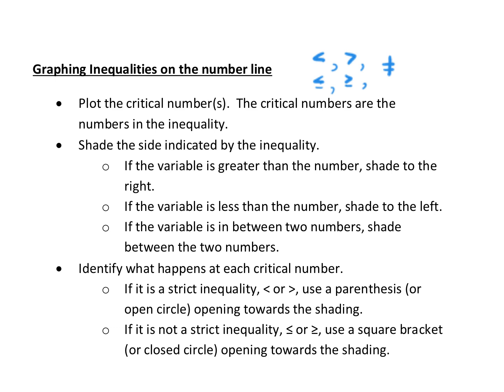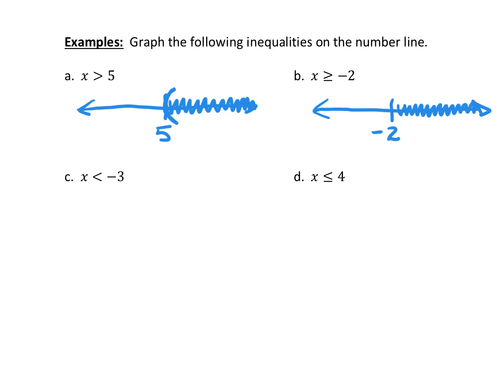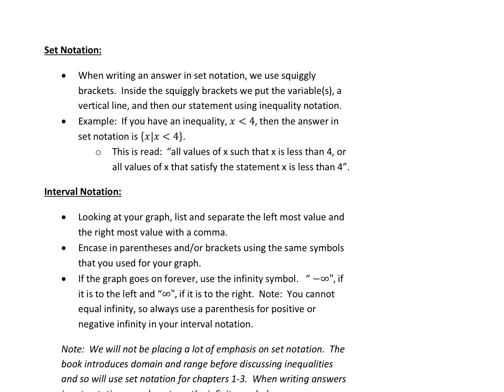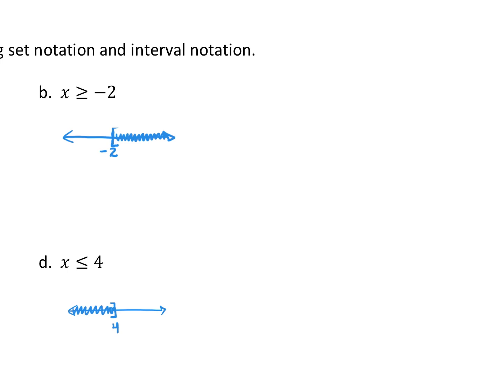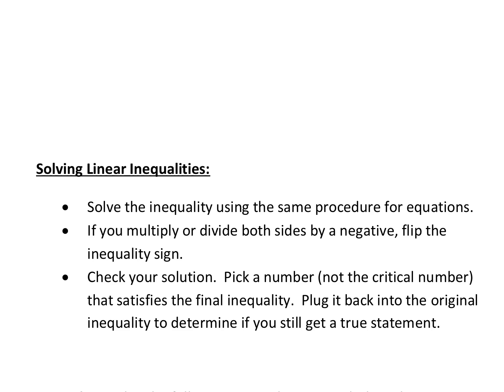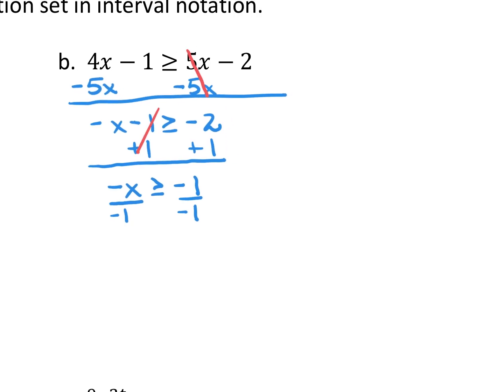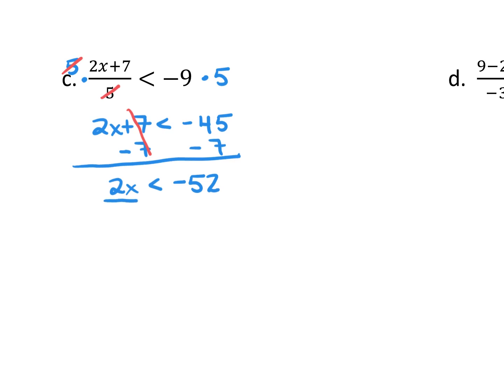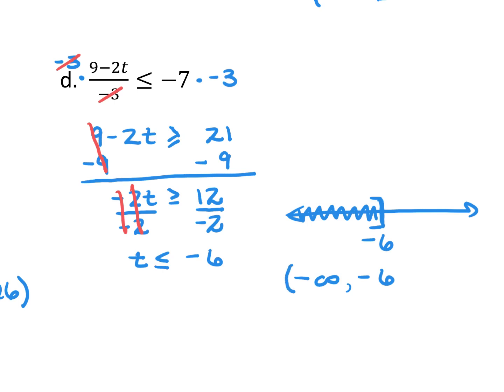Math 1215 - Section A.2 Part 4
Intermediate Algebra - Review of Algebra Part 3
Inqualities - Graphing, Solving, Interval and Set Notation